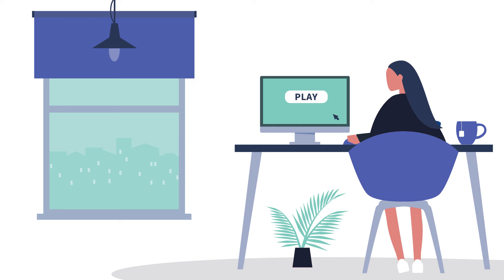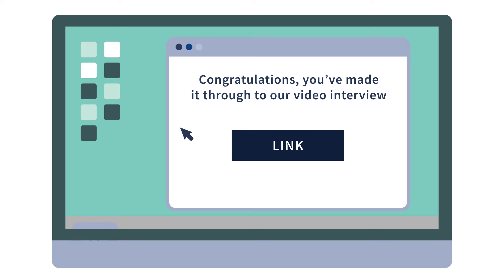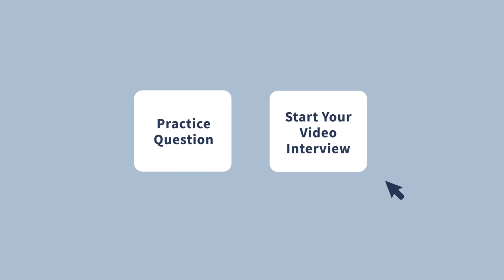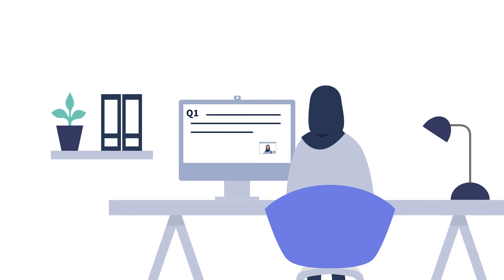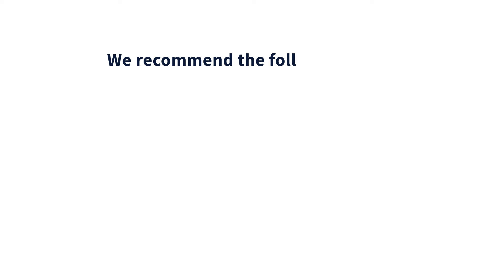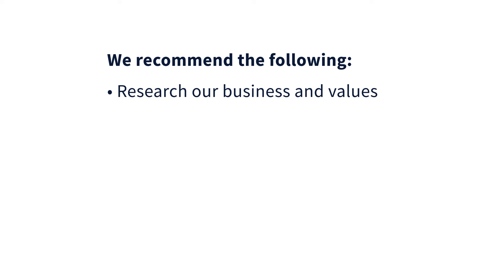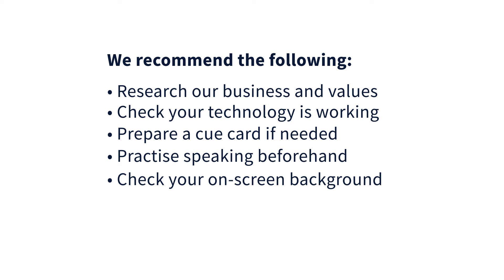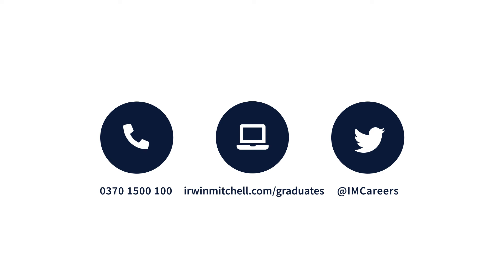A guide to our video interview - Early Careers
Find out how our video interviews work and gain top tips on how to practise for your interview.